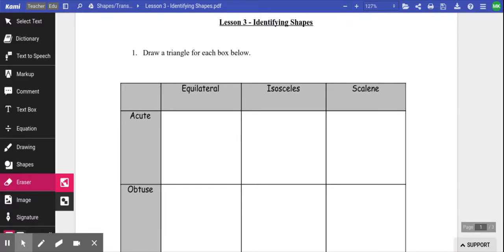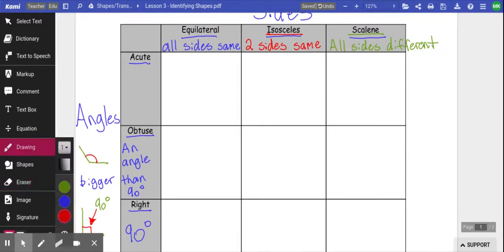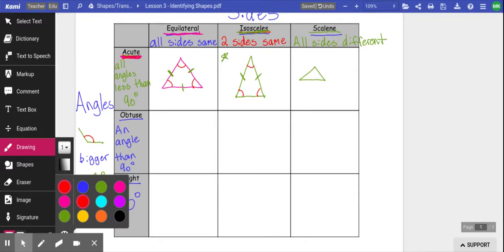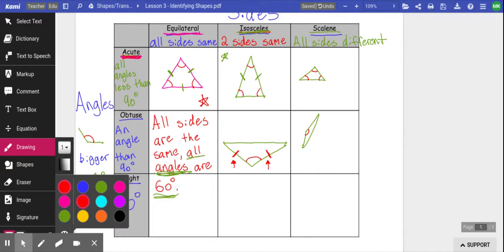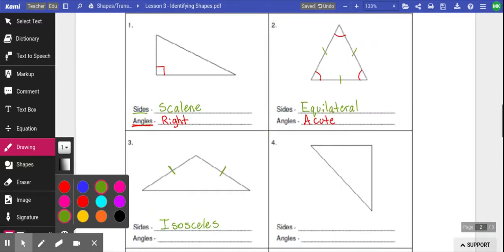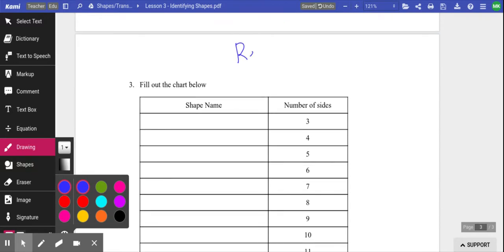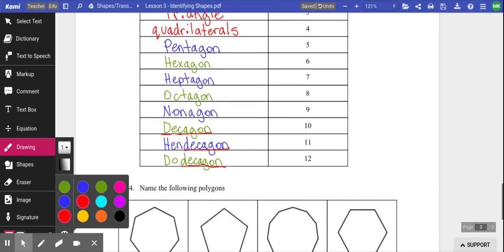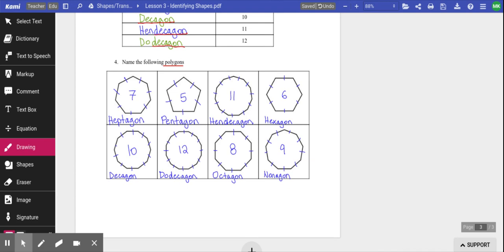Math 9 Shapes Unit - Lesson 3, Identifying Shapes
Math 9 Shapes Unit lesson 3 on identifying shapes